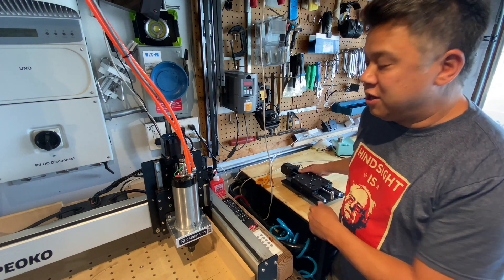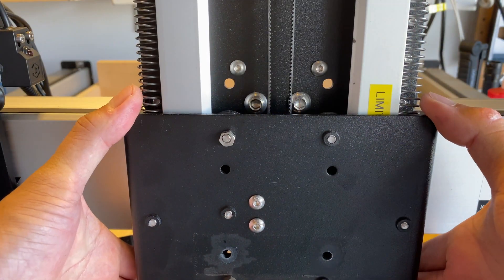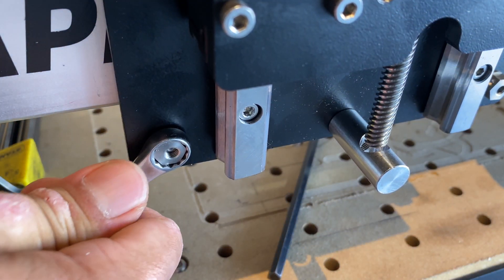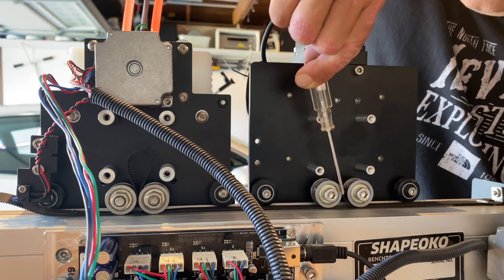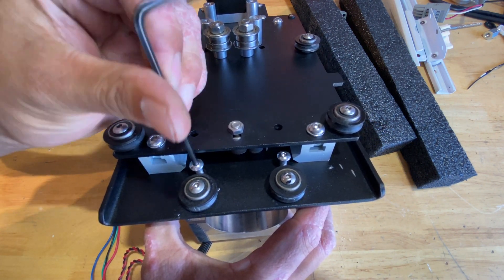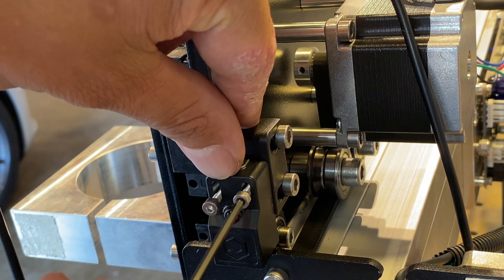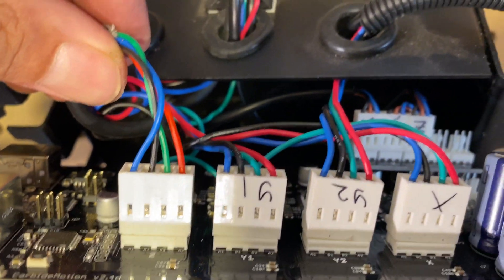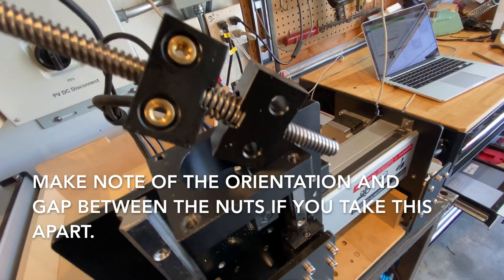Unofficial instructions on installing the Shapeoko Z plus upgrade